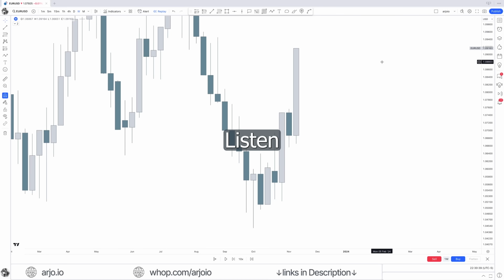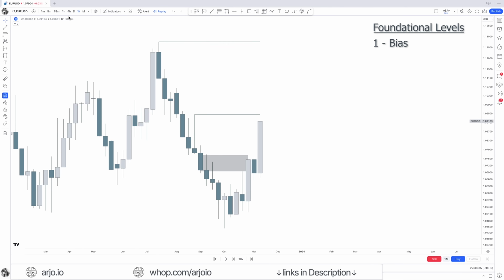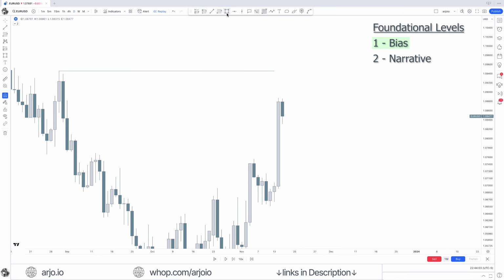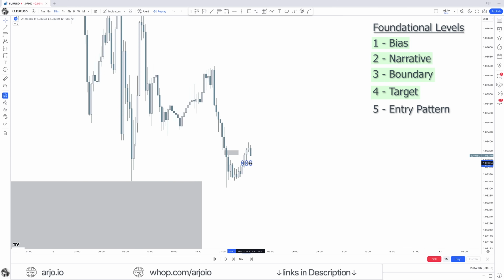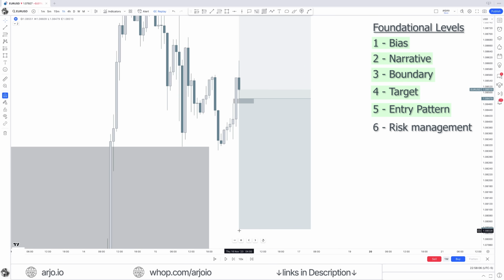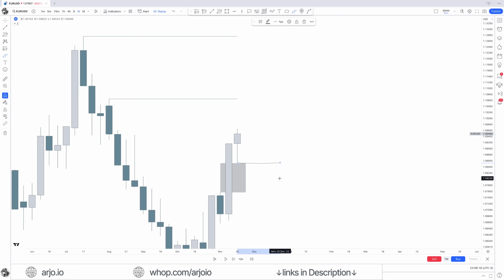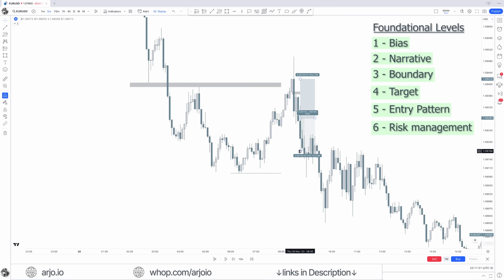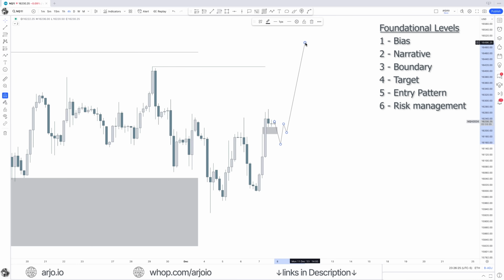How To: Create a Trading Plan that Prints Money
Ever wondered how to create a Trading Plan?